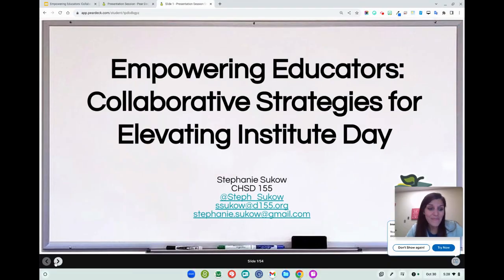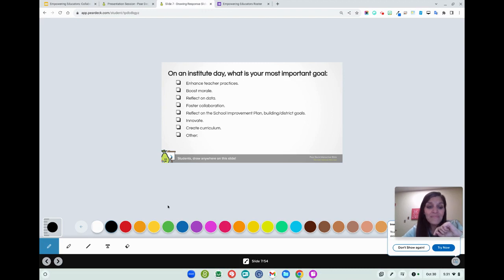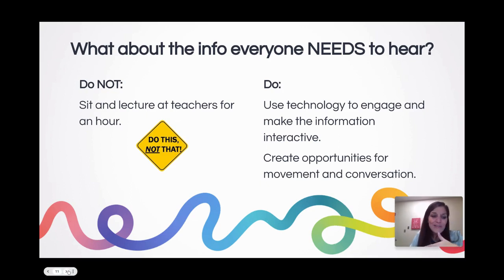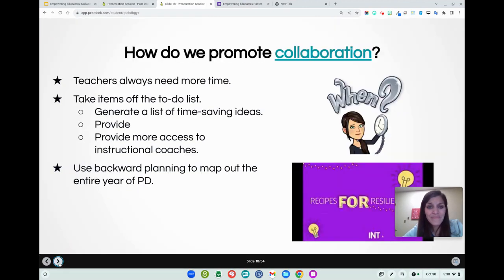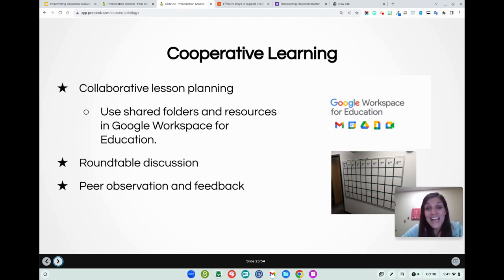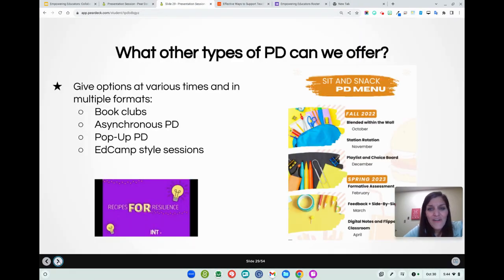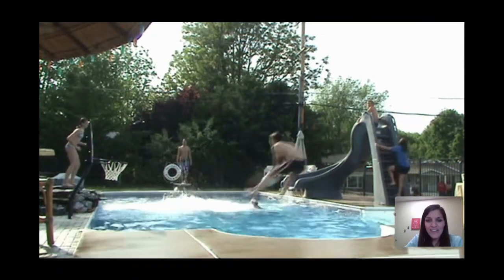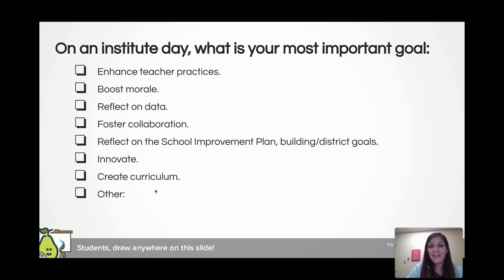Empowering Educators Collaborative Strategies